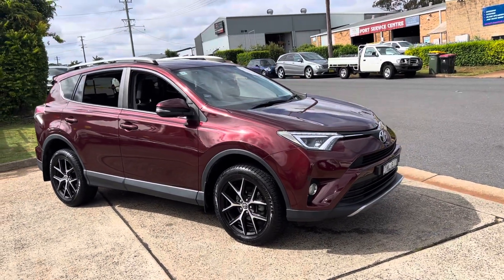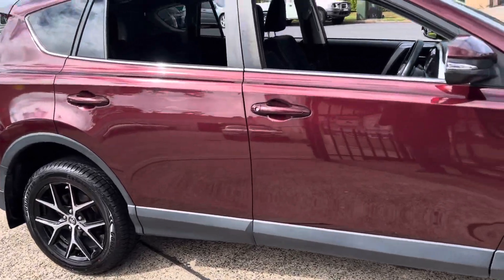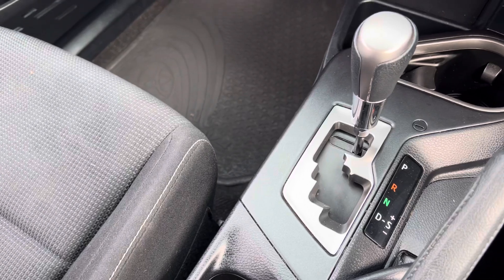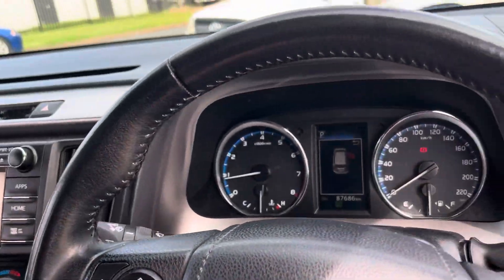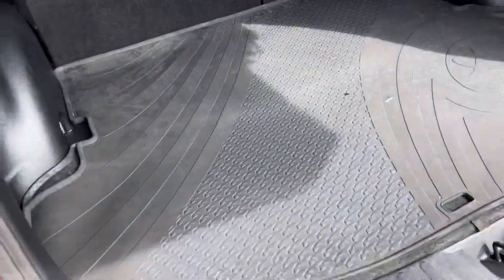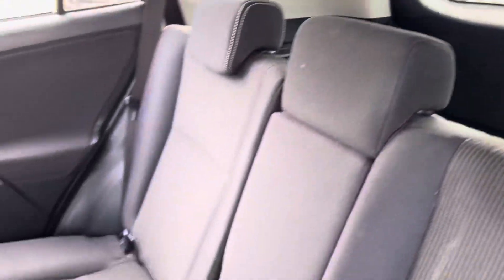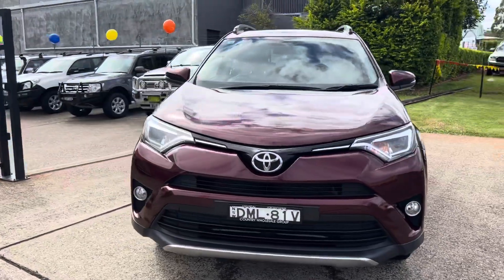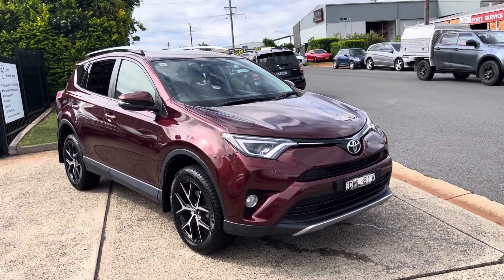Toyota RAV4 GXL 4x4 Automatic